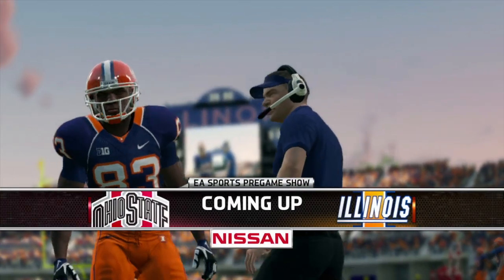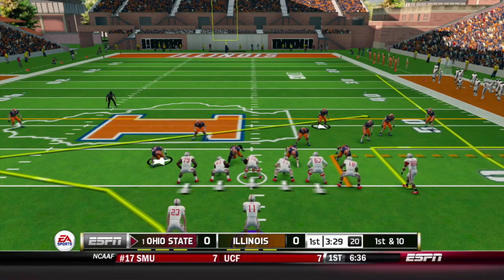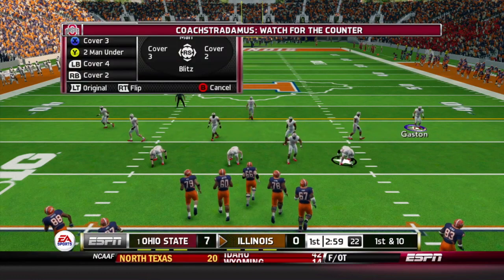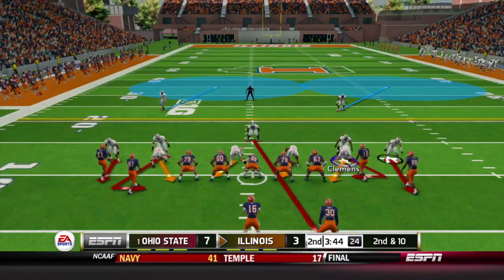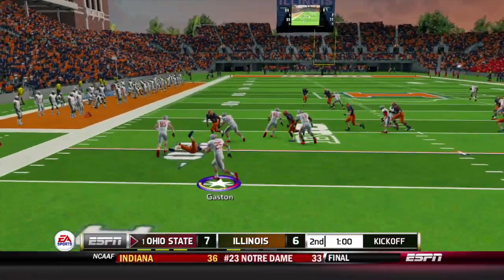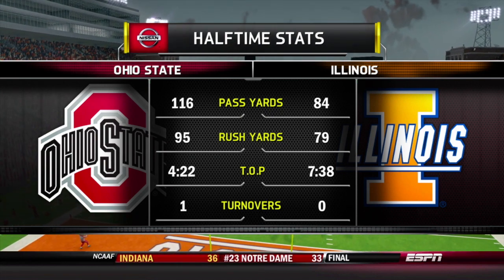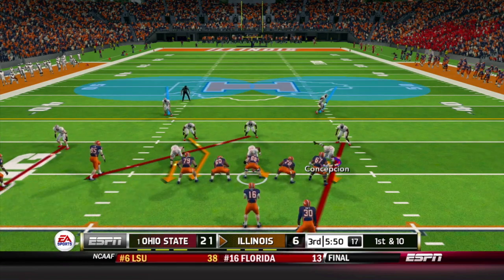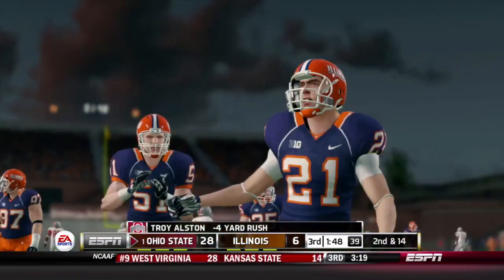NCAA Football 14 Ohio St Dynasty- Year 7 Week 7 at Illinois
Coming off a big shutout victory last time out against Florida St, the Buckeyes take on a team that after last season ended with struggles seems to have had it roll into the new season as they take on a struggling Illinois team this week on the road.